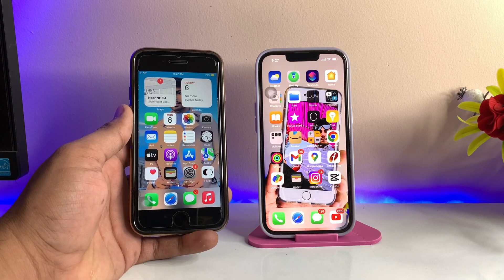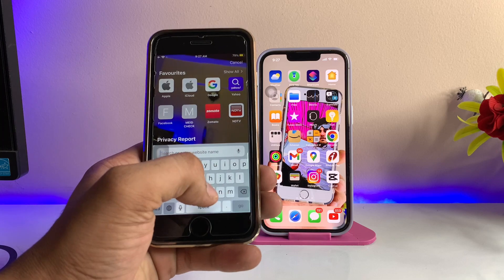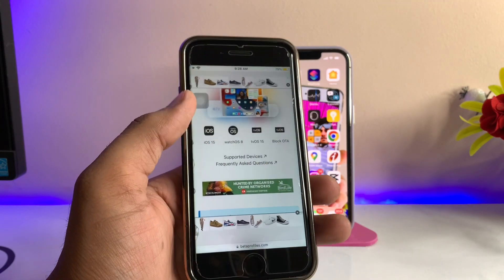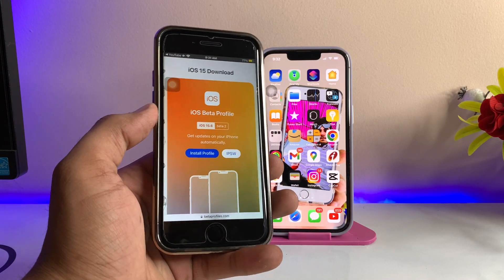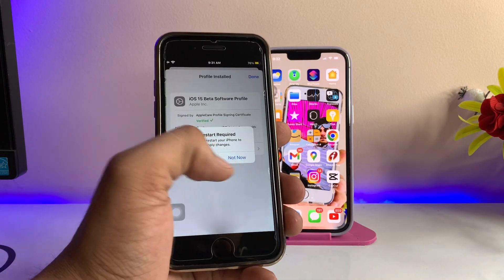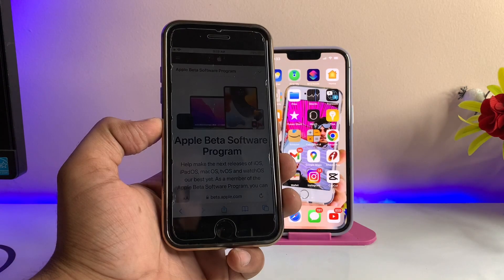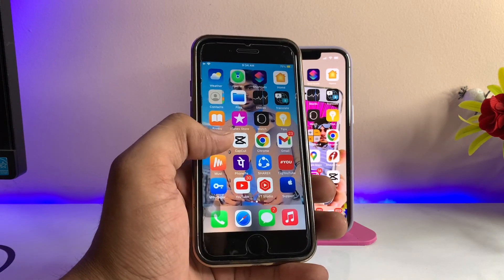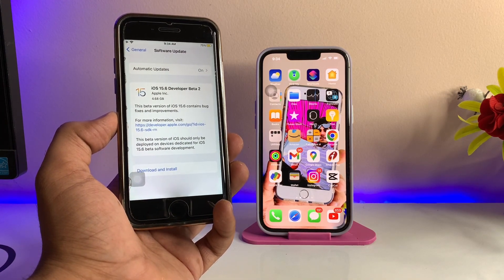Install ios 16 update - Faster 🔥